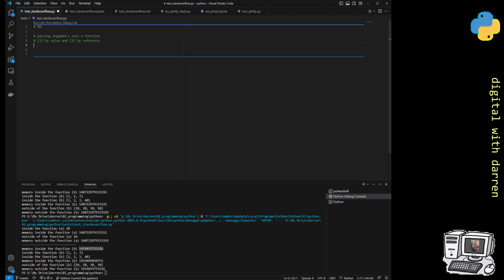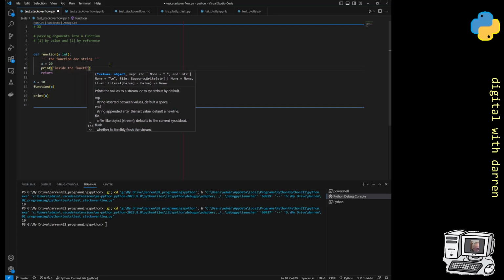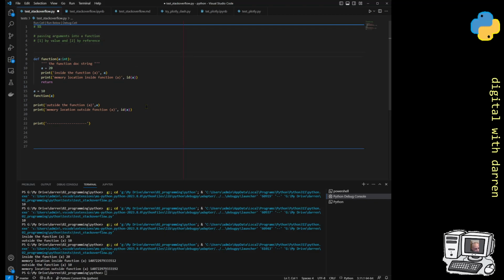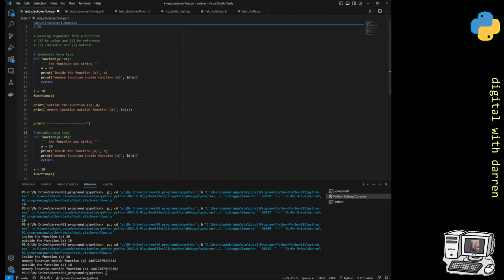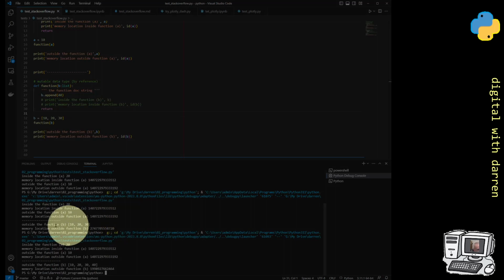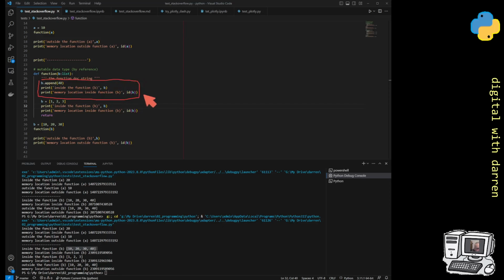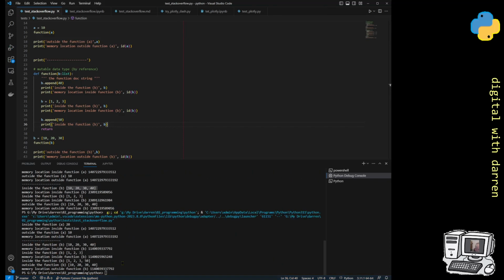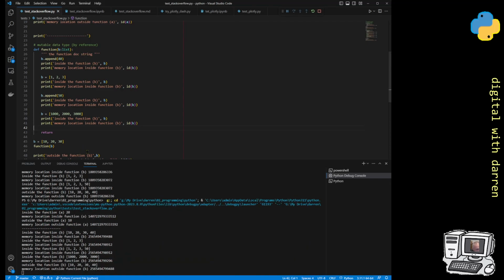by value and by reference in python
the description
passing arguments by value and by reference in general coding.
python uses immutable and mutable objects to achieve the same.

by value = immutable (int, float, bool . . .)
by reference = mutable (list, dict . . .)